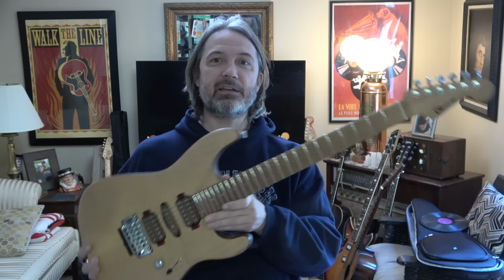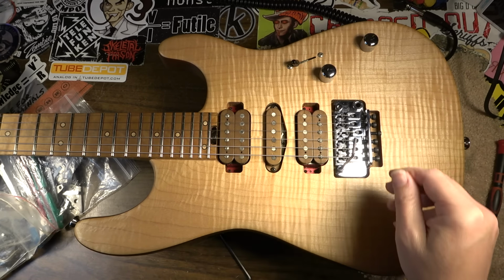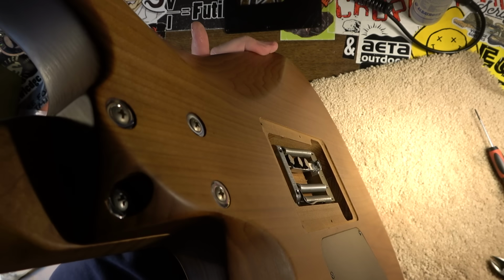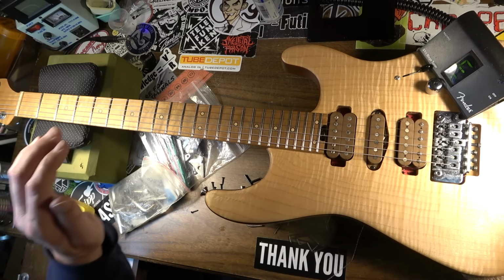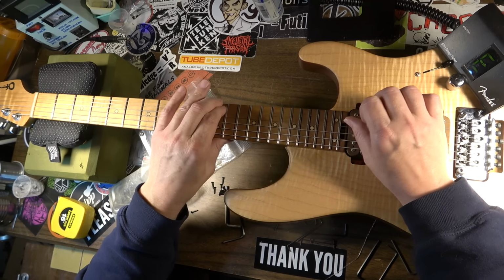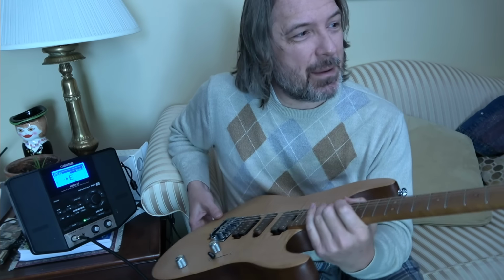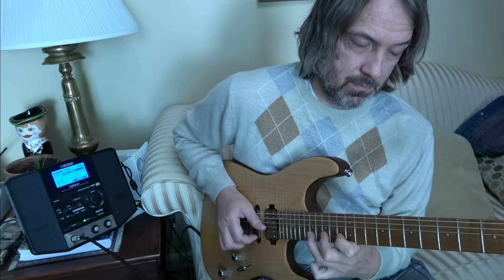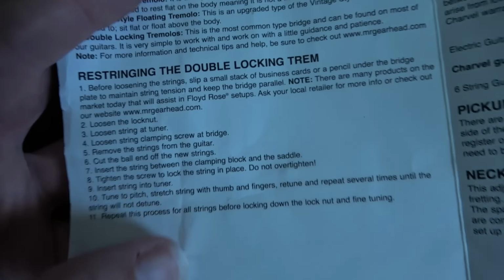The Guthrie Govan Charvel has a FATAL DESIGN FLAW!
I can't believe Guthrie Govan wanted his signature guitar like this. This is a first year GG Signature from 2014, made in the Fender USA Custom Shop, and it has one major design flaw that would make it almost completely unplayable for me.

5: Purchase an ad! (Rate sheets available upon request at email above.)
6: Buy something from a sponsor and tell them I sent you.
7: Stand in the middle of the street naked screaming "LONG LIVE THE GUITOLOGIST!" Then when the cops arrive, tell them about my channel.